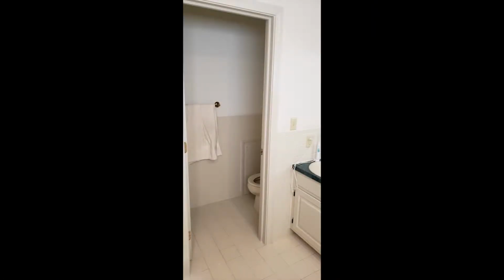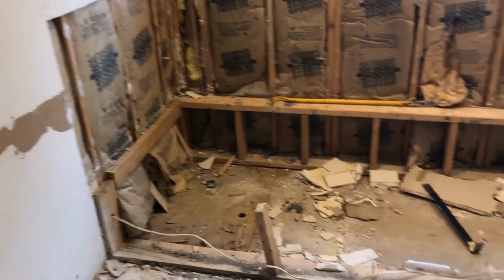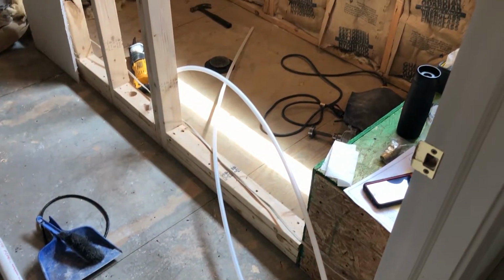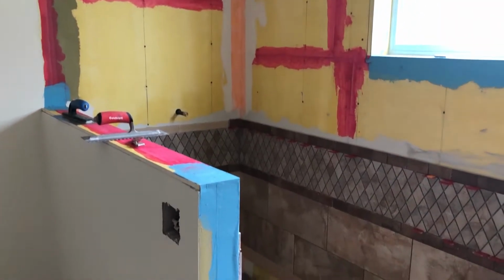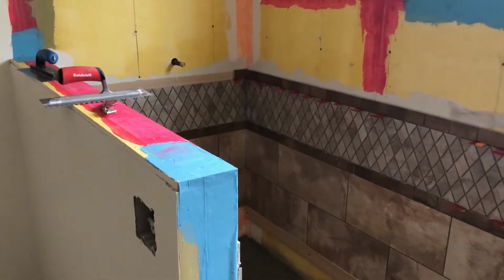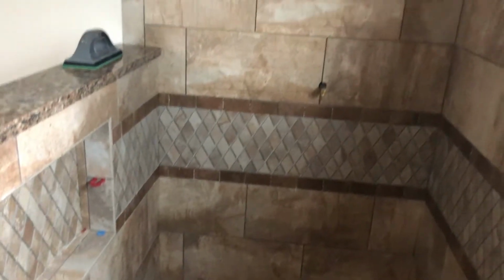We put a window in the shower?!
In this remodel we removed a large soaking tub with a window above it and turned it into a large walk-in shower.  We decided to retain the window and replace the glass with frosted glass to ensure privacy.  We also removed a toilet closet to allow for a larger vanity.